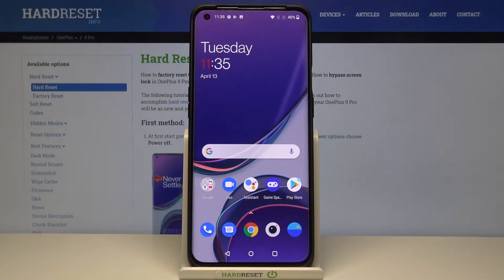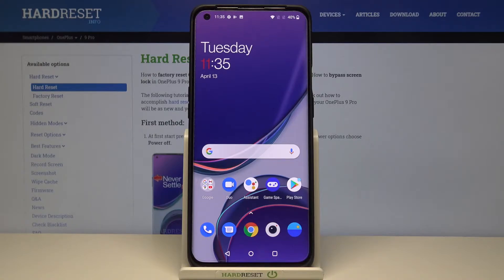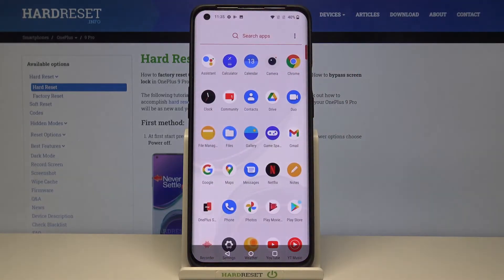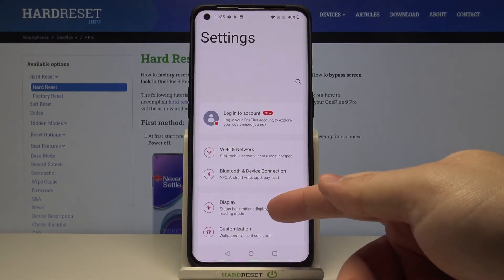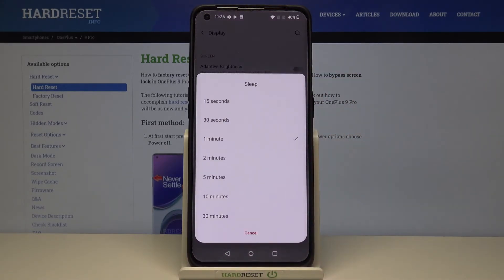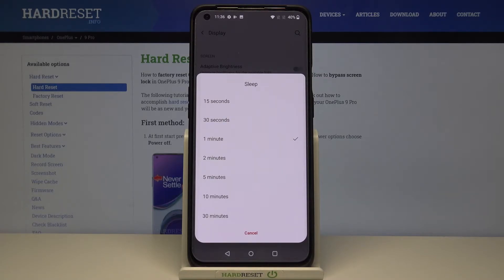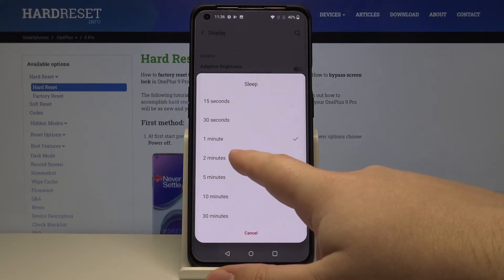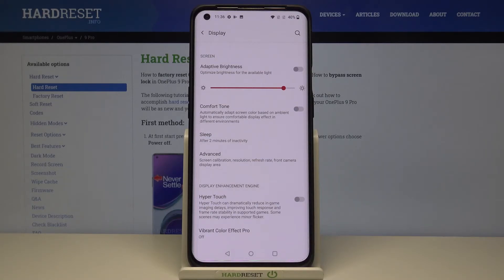How to Change Screen Timeout in OnePlus 9 Pro – Customize Display Settings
Learn more info about OnePlus 9 Pro:
Are you looking for a solution to change screen timeout in OnePlus 9 Pro? Do you wonder how to locate settings that allow you to switch the current screen timeout in OnePlus 9 Pro?  We are coming with the tutorial, where we teach you how to change screen timeout in the OnePlus 9 Pro. If you need to manage screen timeout in your OnePlus device, then follow the presented tutorial and configure display settings by the following instructions. Let’s use the presented instructions and change screen timeout in OnePlus 9 Pro successfully. Visit our HardReset.info YT channel and discover many useful tutorials for the OnePlus 9 Pro.